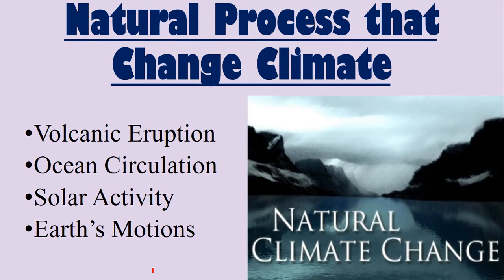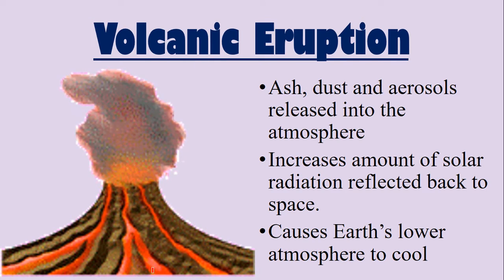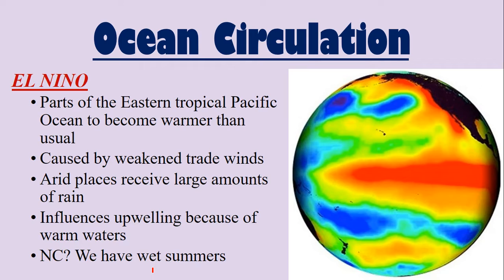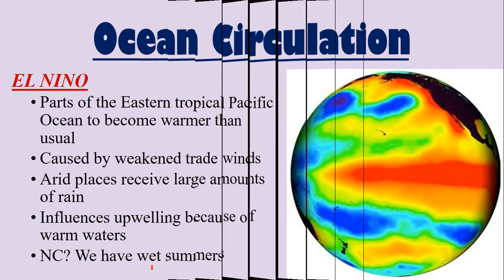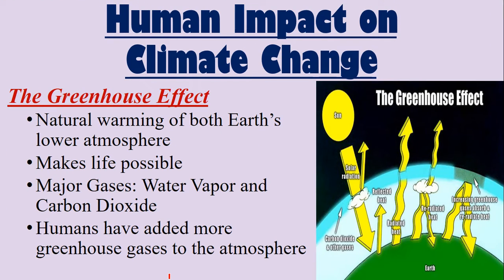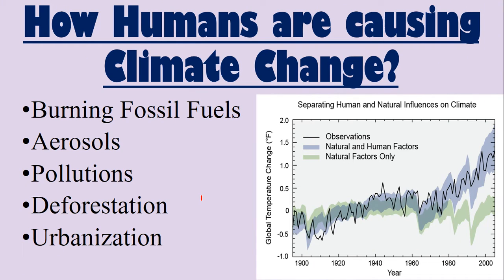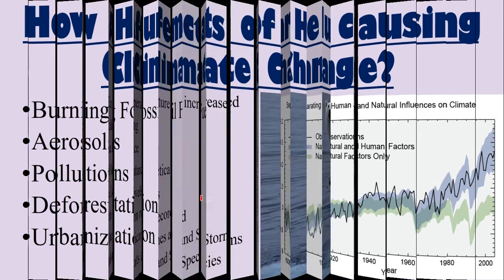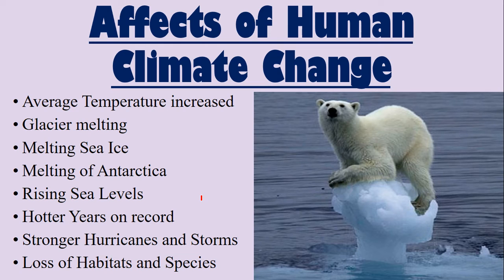Climate Change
How does climate change? Natural? Human-induced? Both?